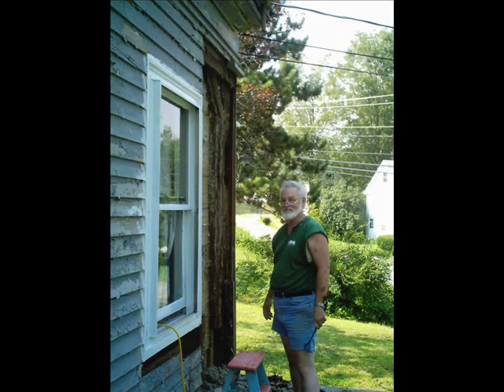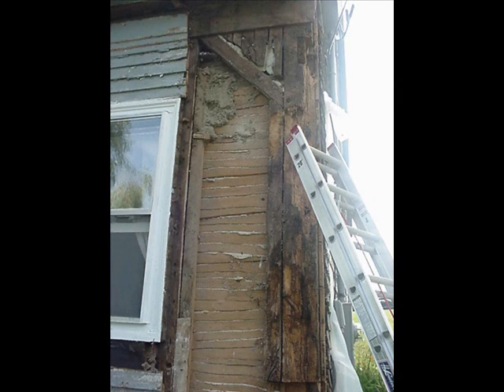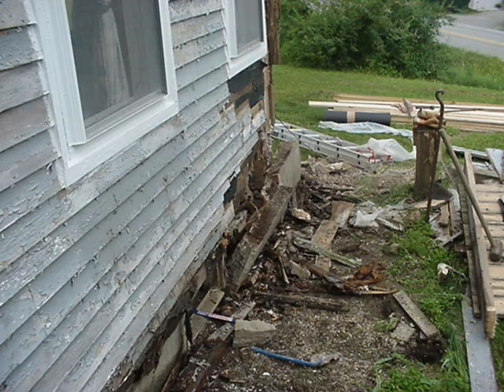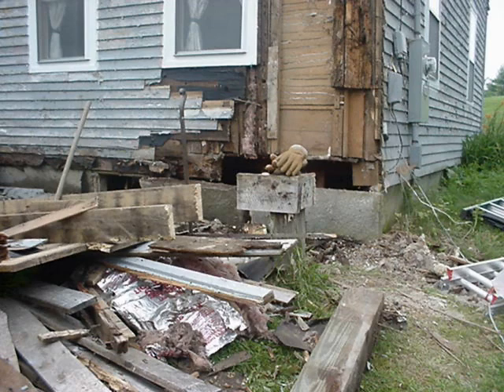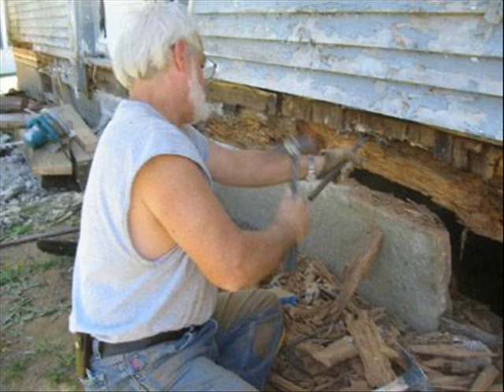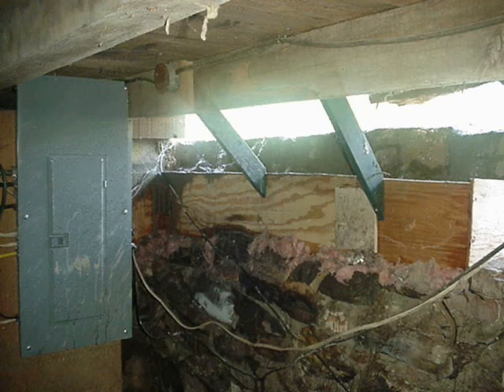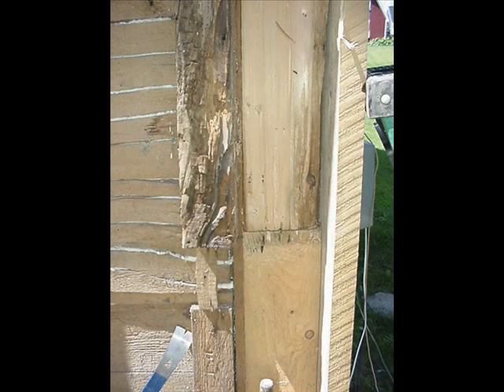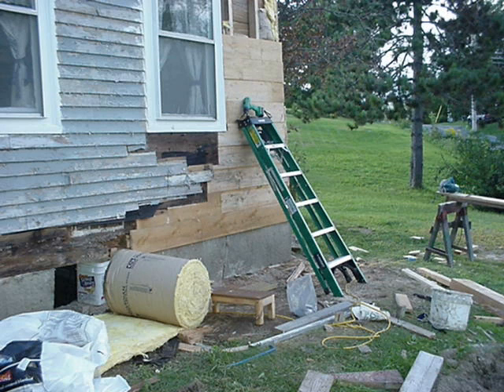Frightening! Fixing the rotted corner, sills and foundation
This was the scariest thing that's happened to me since buying the house..  Thanks to some good advice from neighbors and friends, it became a really good experience that taught me that after fixing this I can probably fix just about anything this old house can throw at me.